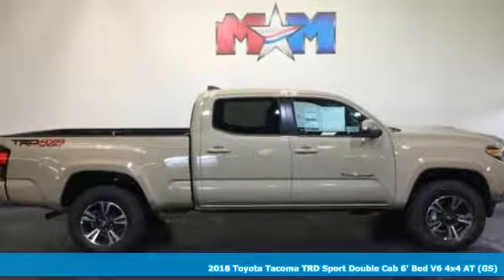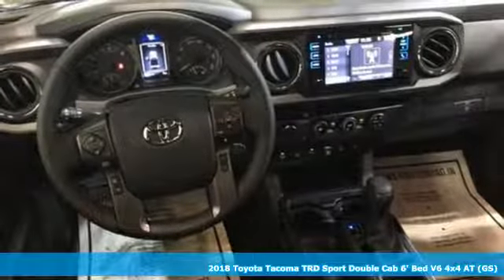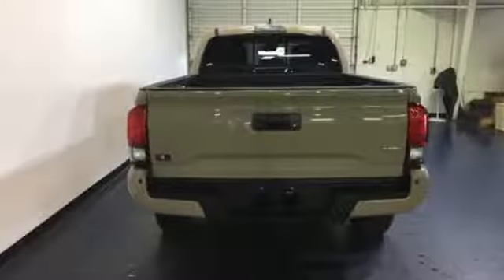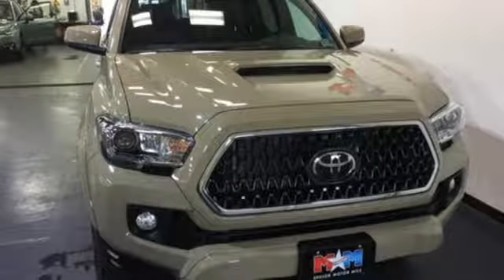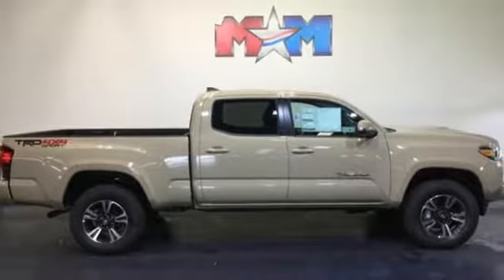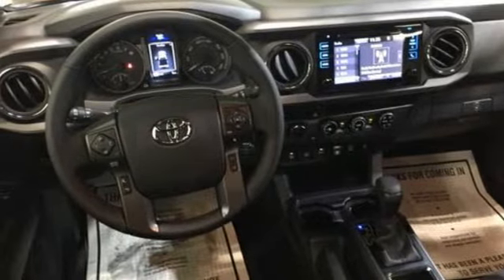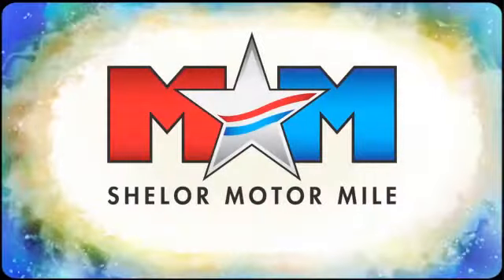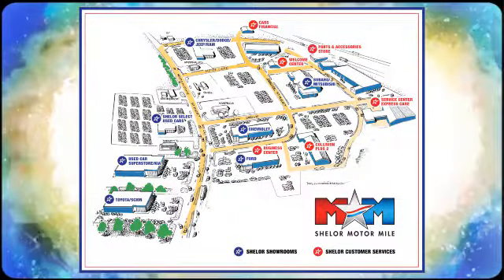New 2018 Toyota Tacoma Christiansburg VA Blacksburg, VA TY181335 - SOLD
Year: 2018
Make: Toyota
Model: Tacoma
Trim: TRD Sport Double Cab 6' Bed V6 4x4
Engine: 3.5L V6 Cylinder Engine
Transmission: 6-Speed A/T
Color: QUICKSAND
Interior: GRAPHITE W/ GUN METAL
Stock #: TY181335
VIN: 3TMDZ5BN2JM046814
Nav System, Bluetooth, CD Player, Keyless Start, iPod/MP3 Input, TECHNOLOGY PACKAGE, ALL WEATHER FLOOR LINER & DOOR SILL P... TRD SPORT PACKAGE, Hitch. TRD Sport trim, QUICKSAND exterior and GRAPHITE W/ GUN METAL interior AND MORE!br /br /KEY FEATURES INCLUDEbr /Navigation, 4x4, Back-Up Camera, iPod/MP3 Input, Bluetooth, CD Player, Trailer Hitch, Aluminum Wheels, Keyless Start MP3 Player, Satellite Radio, Keyless Entry, Privacy Glass, Child Safety Locks. br /br /OPTION PACKAGESbr /TECHNOLOGY PACKAGE Blind Spot Monitor w/Rear Cross Traffic Alert, Rear Parking Assist Sonar, ALL WEATHER FLOOR LINER & DOOR SILL PROTECTOR PKG Door Sill Protectors, TRD SPORT PACKAGE Sport grade package, Entune App Suite, Destination Search, iHeartRadio, MovieTickets.com, OpenTable, Pandora, Yelp, Facebook Places and Slacker Radio. Toyota TRD Sport with QUICKSAND exterior and GRAPHITE W/ GUN METAL interior features a V6 Cylinder Engine with 278 HP at 6000 RPM*. br /br /VEHICLE REVIEWSbr /KBB.com explains If you're looking for a reliable work truck, a capable surf wagon, a durable dirt-bike hauler, a comfortable daily driver or an ultimate off-road adventure vehicle, you'll like the 2018 Tacoma.. br /br /WHO WE AREbr /At Shelor Motor Mile we have a price and payment to fit any budget. Our big selection means even bigger savings! Need extra spending money? Shelor wants your vehicle, and we're paying top dollar! br /br /.br / Chevrolet Ford Chrysler Dodge Jeep & Ram prices include current factory rebates and incentives some of which may require financing through the manufacturer and/or the customer must own/trade a certain make of vehicle. Residency restrictions apply see dealer for details and restrictions. All pricing and details are believed to be accurate but we do not warrant or guarantee such accuracy. The prices shown above may vary from region to region as will incentives and are subject to change. Tax DMV Fees & $499 processing fee are not included in vehicle prices shown and must be paid by the purchaser. Vehicle information is based off standard equipment and may vary from vehicle to vehicle. Call or email for complete vehicle specific information.